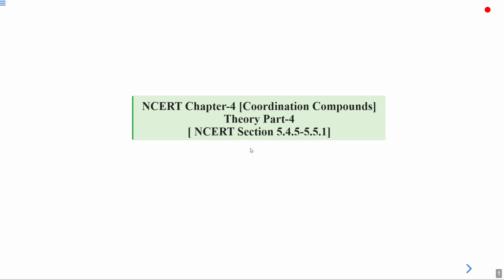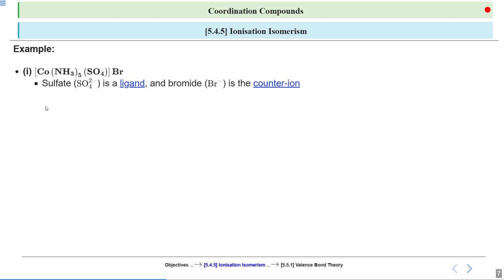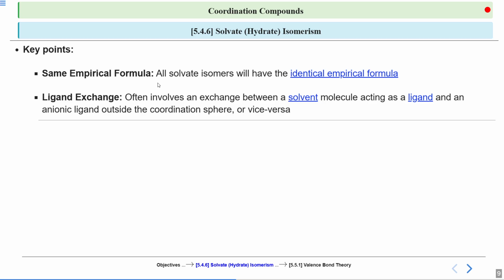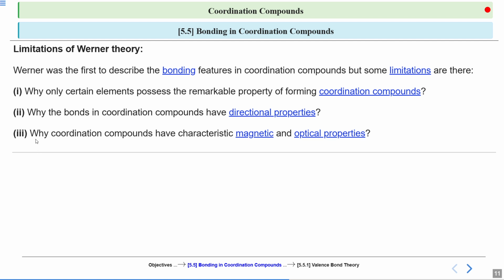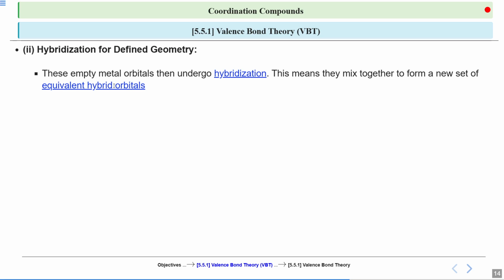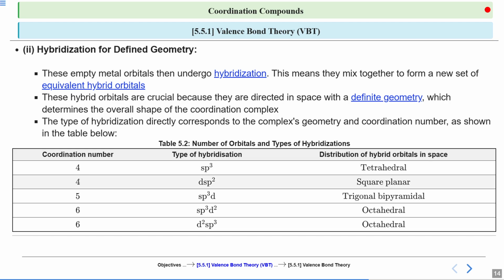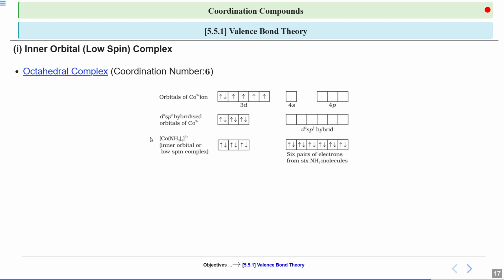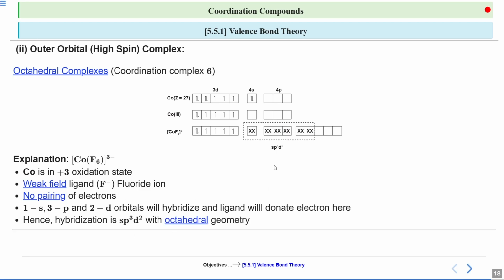Coordination Compound Theory Part 4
Subject: Chemistry
Programme Name: Coordination Compound
Course Name: Medical

In this video we will the concepts of Isomerism in Coordination Compounds, Ionisation Isomerism, Solvate (Hydrate) Isomerism, Bonding in Coordination Compounds, Valence Bond Theory (VBT)

📡 Key Features:
Syllabus-based Content